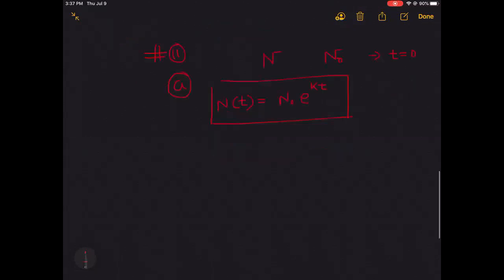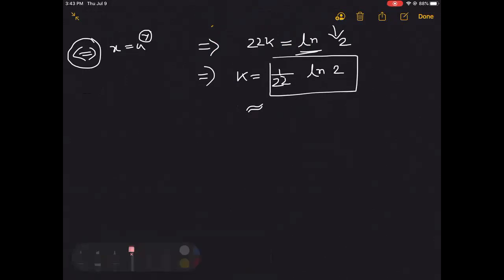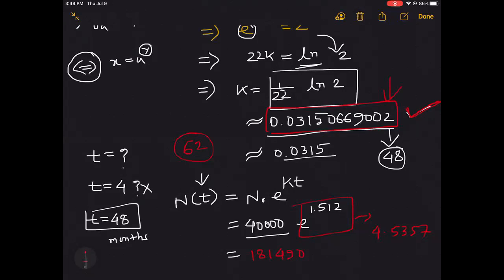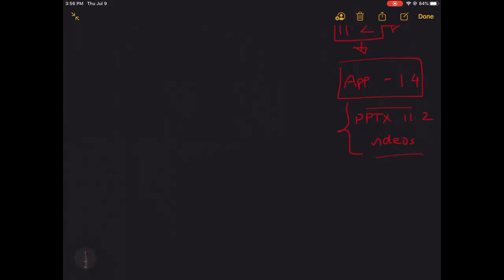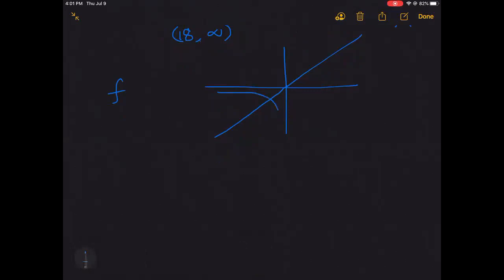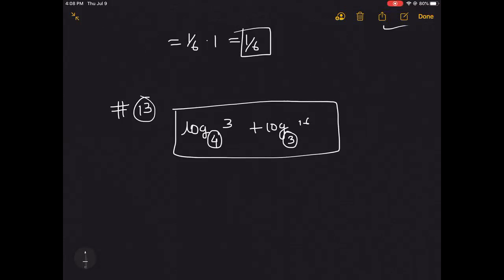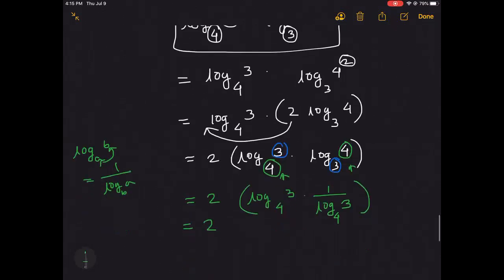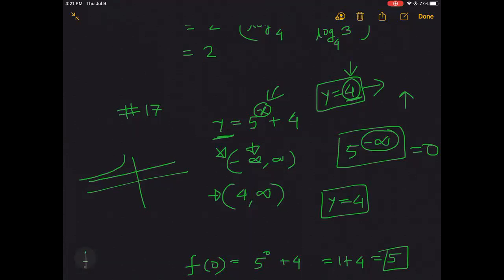Pre Calculus Review-2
Review for the comprehensive course materials